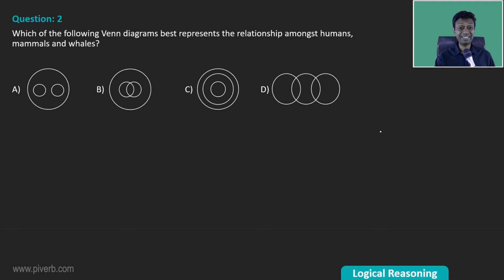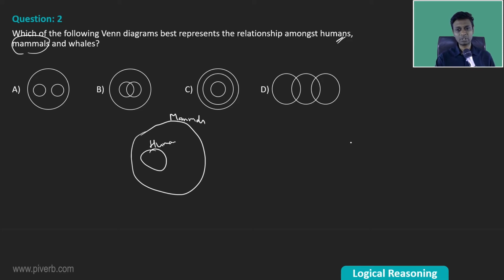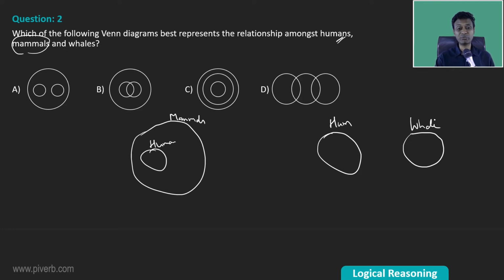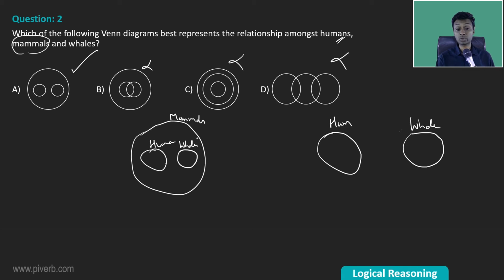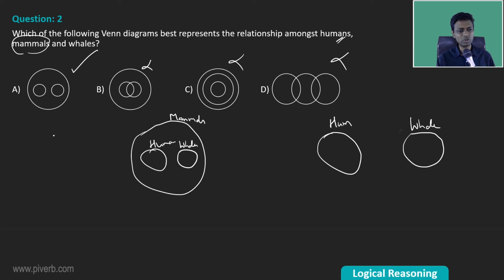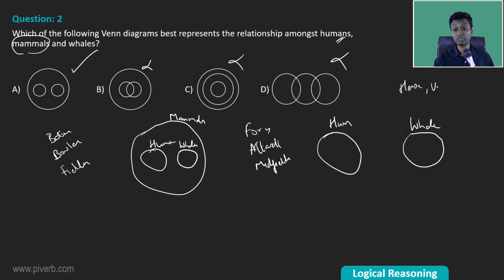Class 8 | SOF IMO Olympiad | Logical Reasoning | Q2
Question: Which of the following Venn diagrams best represents the relationship amongst humans, mammals and whales?

Faculty Name: Rajesh Balasubramanian, IIT M, IIM B
Sign up for free here: math.piverb.com